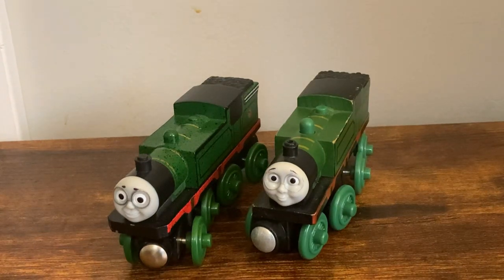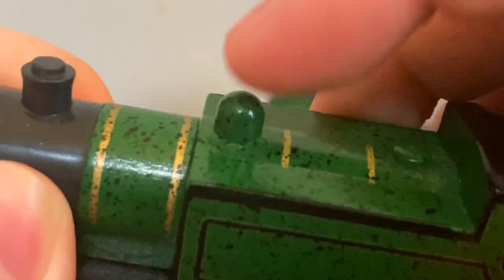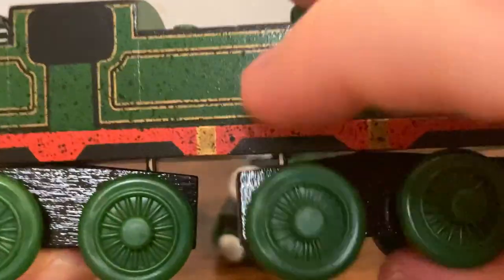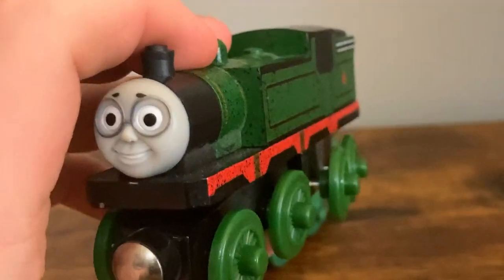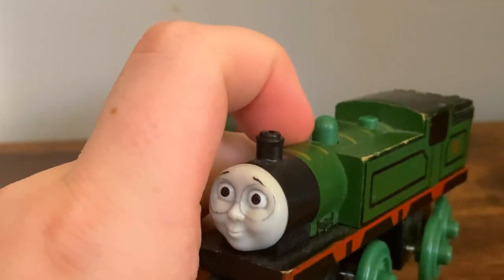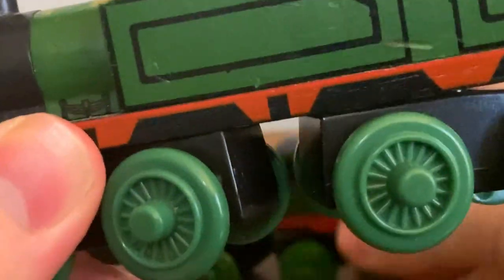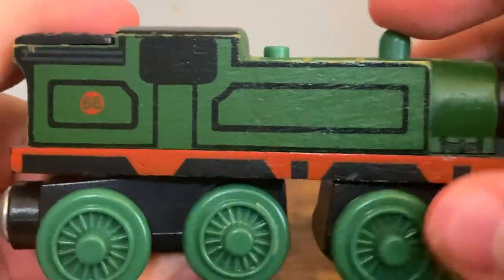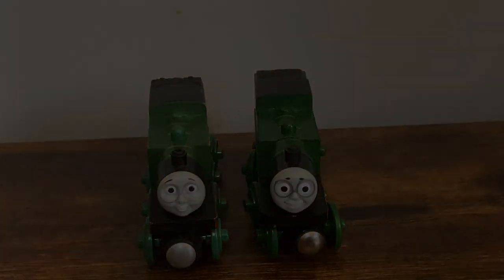CTCR 2022: Whiff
We're back for another year of Countdown to Christmas Reviews! Tune in each day until Christmas Eve for a brand new Wooden Railway review! Today, we cover both the 2008 and 2014 models of Whiff!